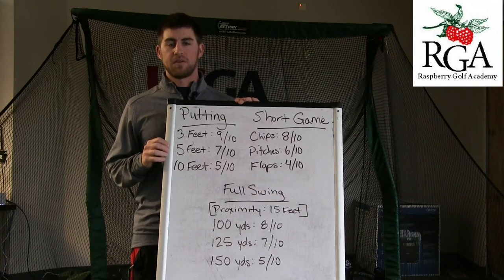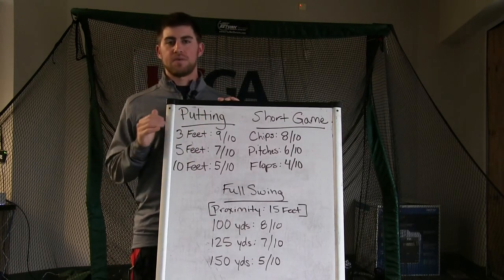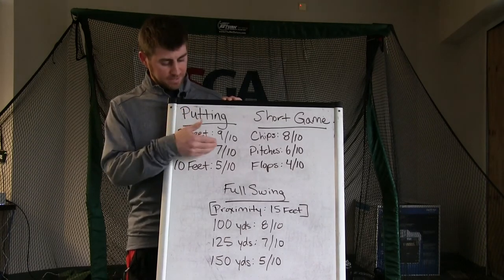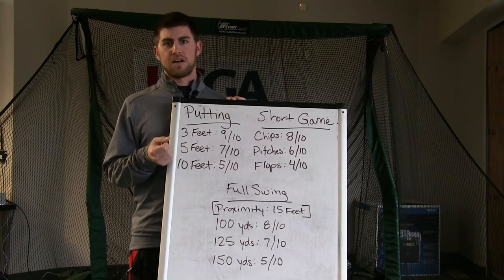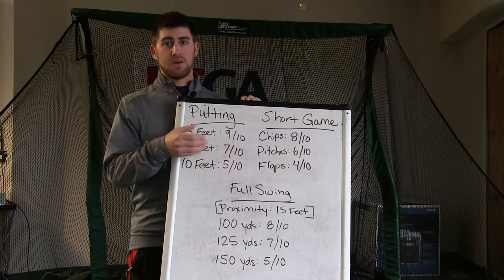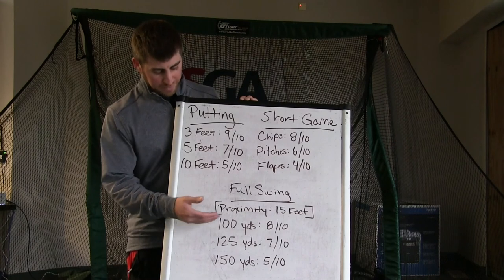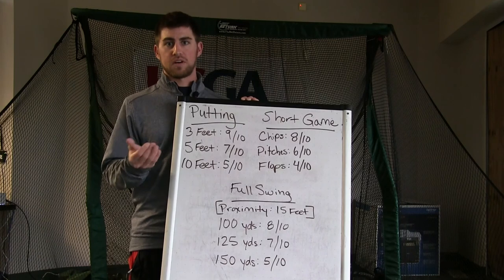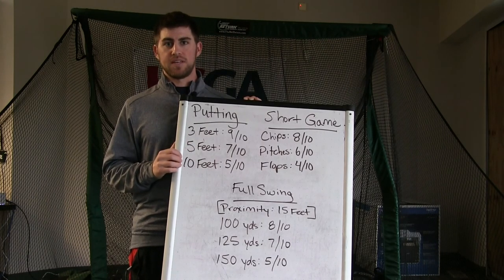Tip of the Day: Practice with Measurement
Raspberry Golf Academy instructor Josh Apple explains how to practice using measurement across putting, short game, and full swing.